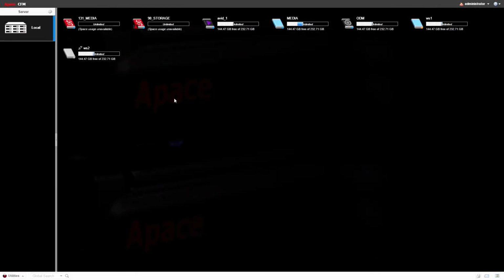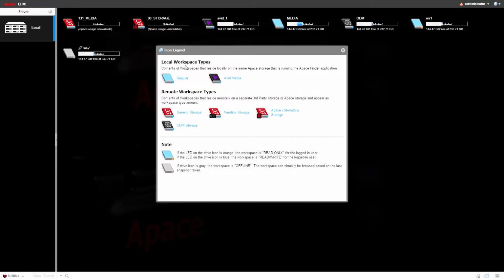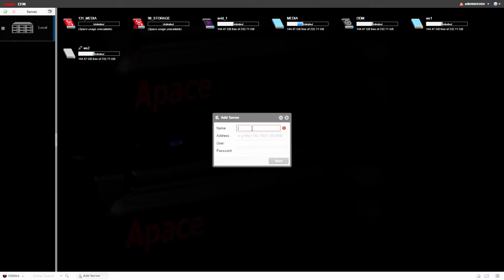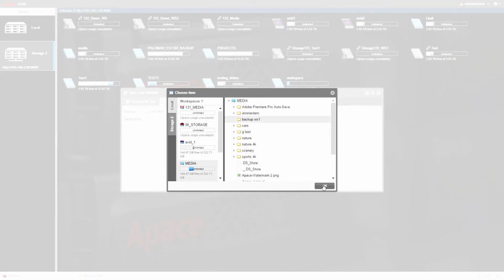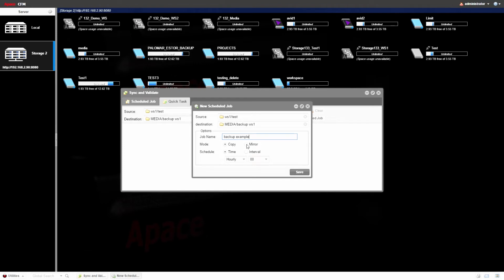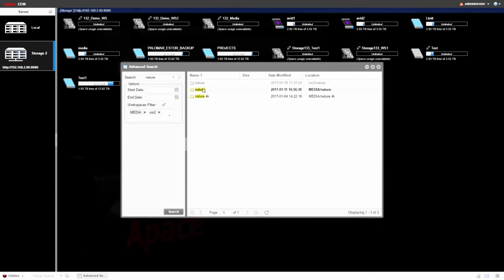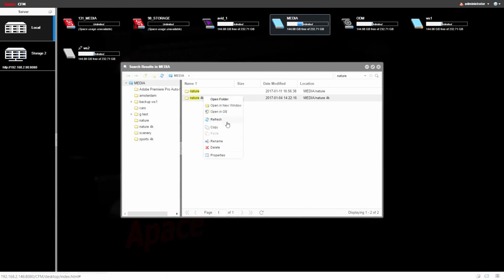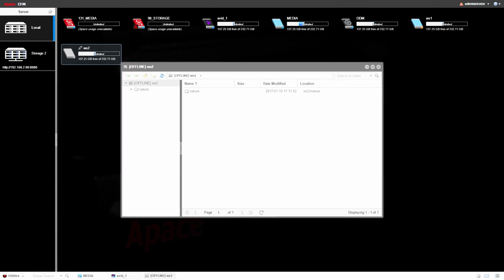Apace Cluster File Manager Demo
Apace Cluster File Manager web app facilitates transfer between Apace storage systems or third-party storage.